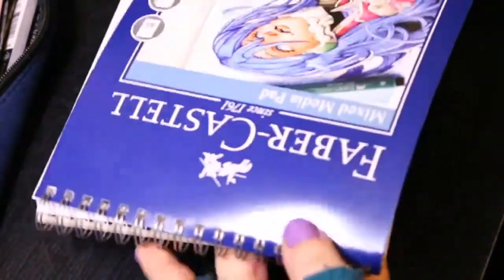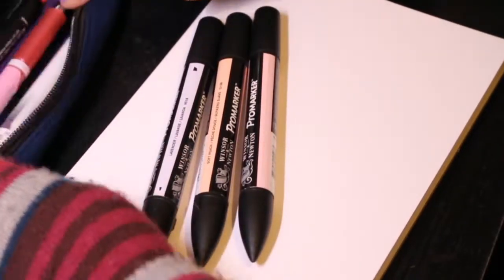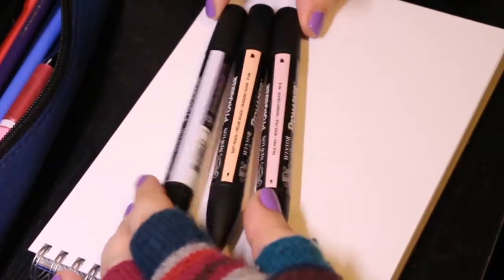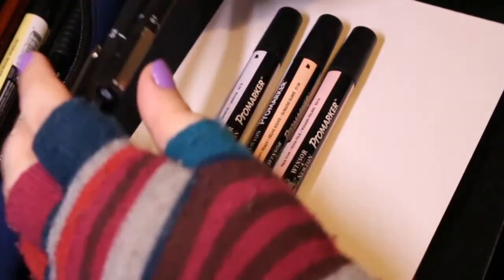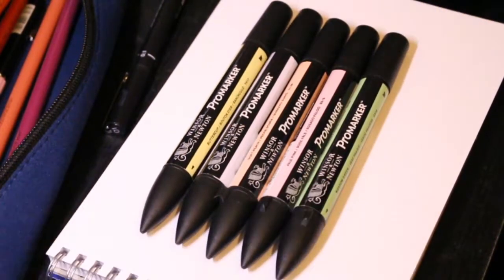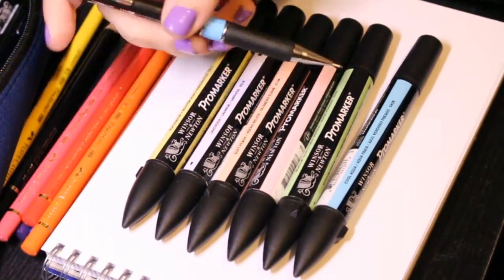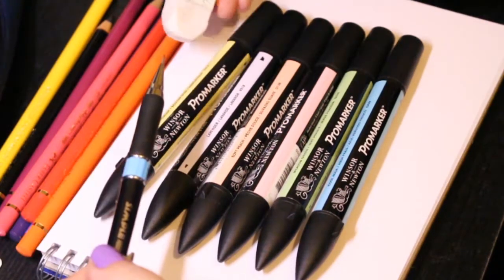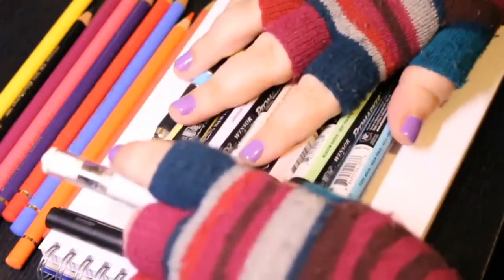Inktober Day 1: My Drawing Tools for Inktober (Part 1)!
Hey everyone! And welcome to a series of videos I'll be uploading during the month of Inktober! I'll do my best to get these videos out there as soon as I can, I hope they help in some way :D Bare with me, I'm pretty new to all this though haha!

I'm all ears for feedback so feel free to post in the comments what you think!

List of Art Supplies:

Mechanical Pencil Set
Winsor & Newton Pale Markers
Winsor & Newton Greyscale Markers
Faber Castell Mixed Media Pad
Polychromos Colour Pencils
Unipin Fineliner 0.1